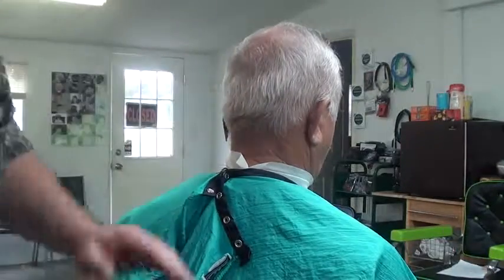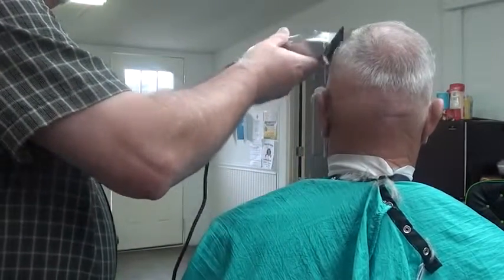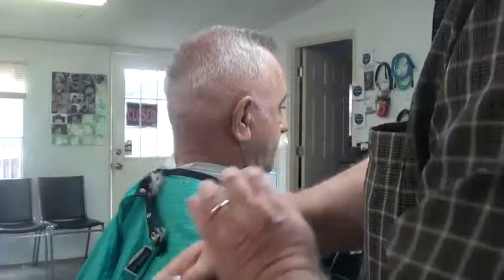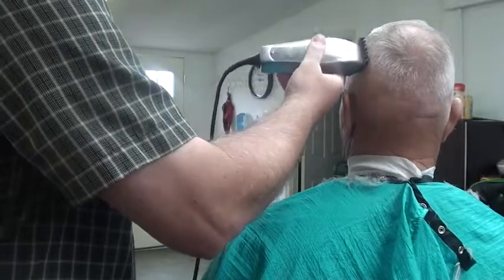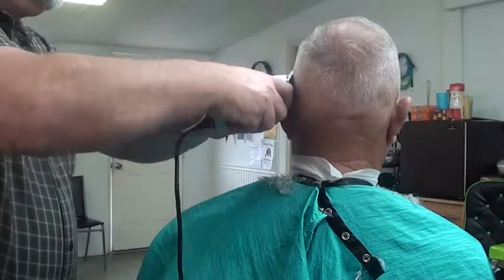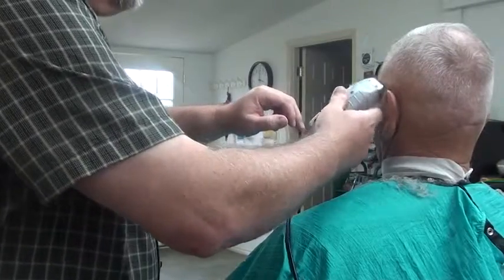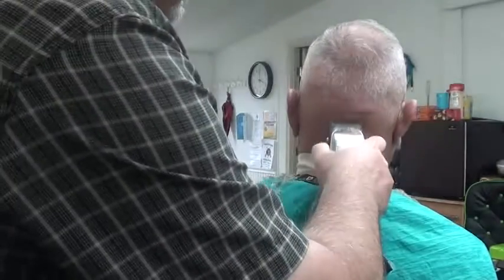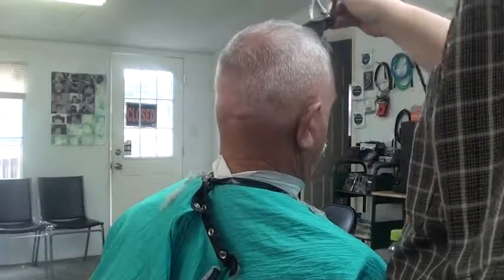ASMR Haircut Roleplay ✂ Customer # 24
Hi Guys!

Welcome to my new ASMR video: ASMR Haircut Roleplay ✂ Customer # 24